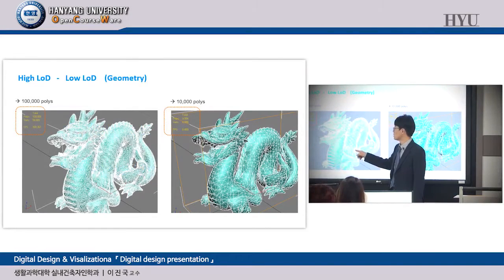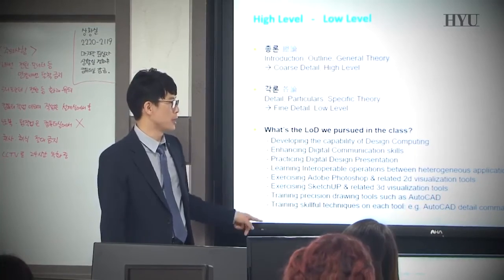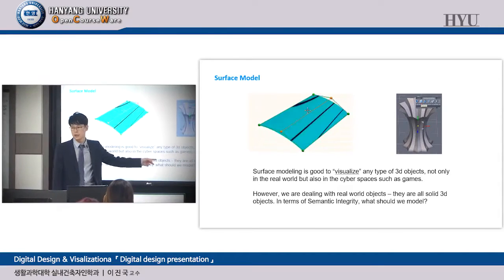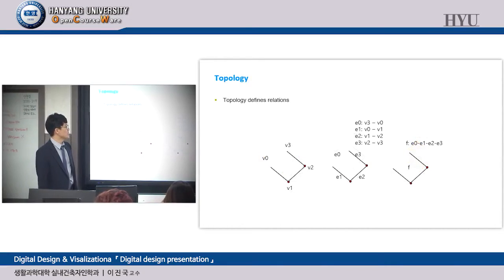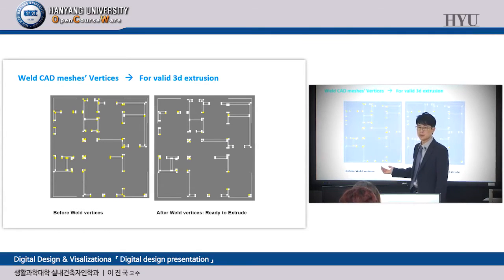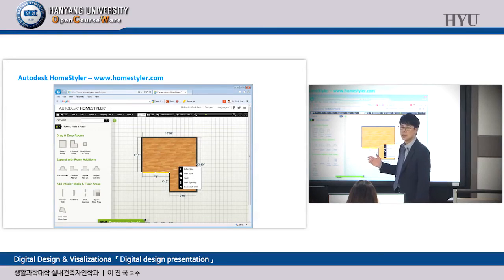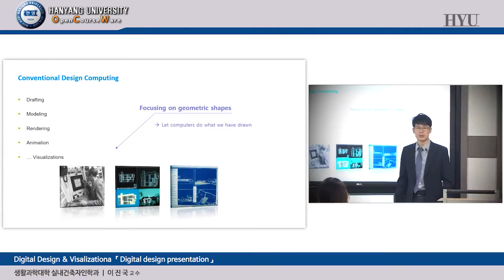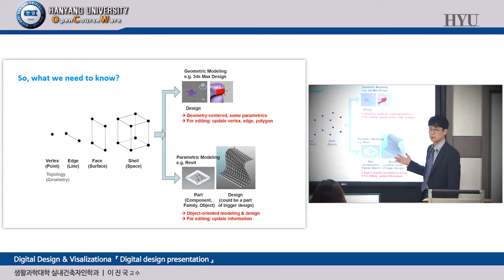05 Geometric Modeling & Information Modeling